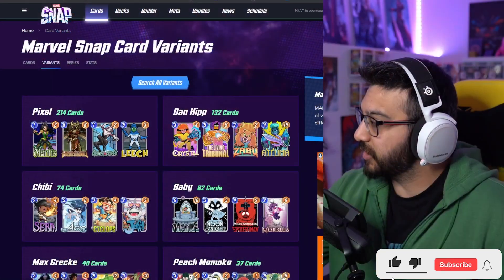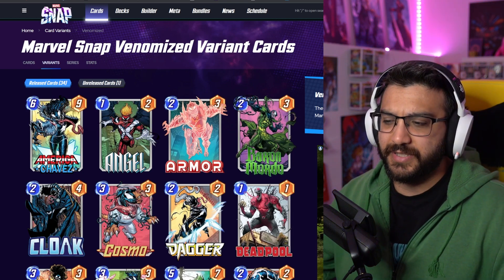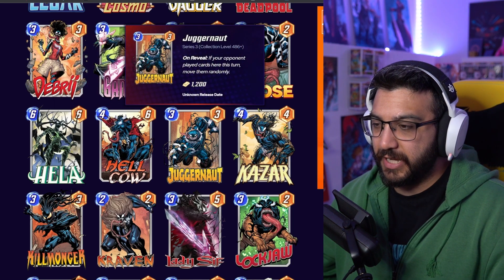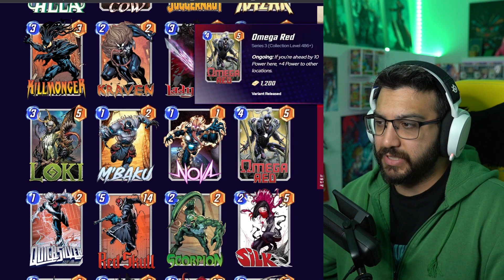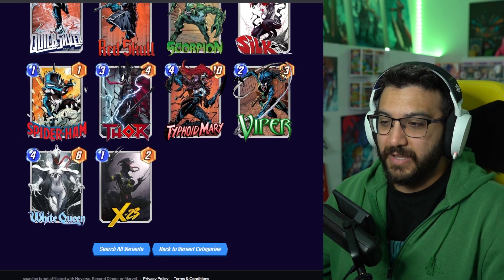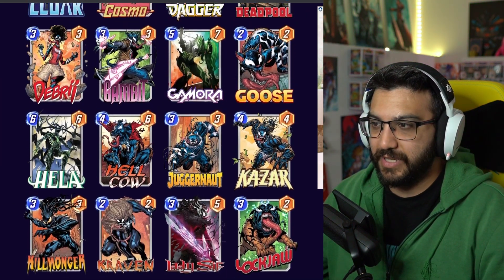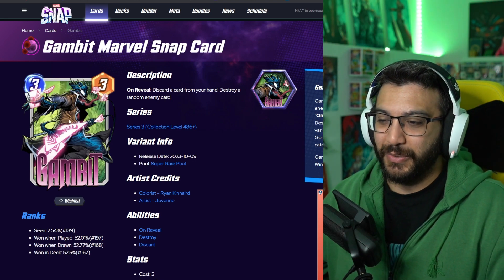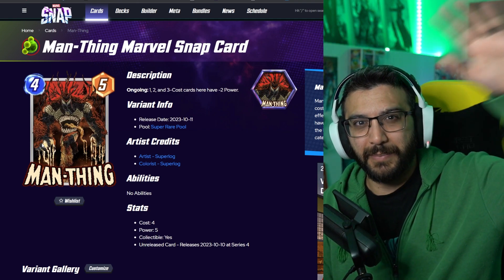Top 5 BEST Venomized Variants In Marvel Snap!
What's your favorite Venomized variant in Snap?